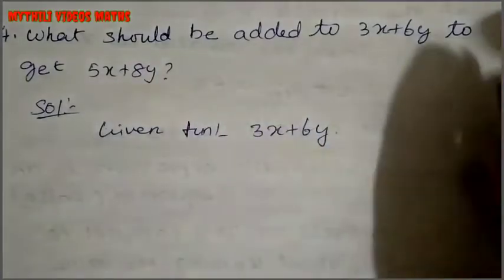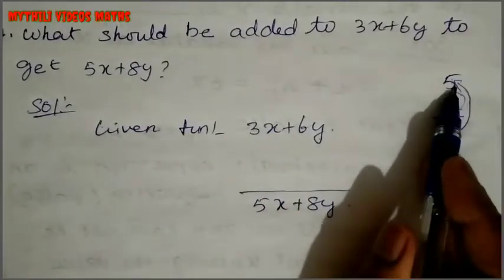7th Maths|Exercise 3.3|Sum 4 & 5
7th Maths|Exercise 3.3|Sum 4 & 5